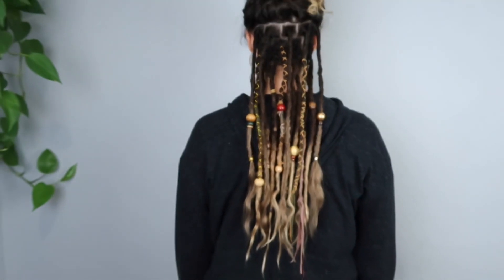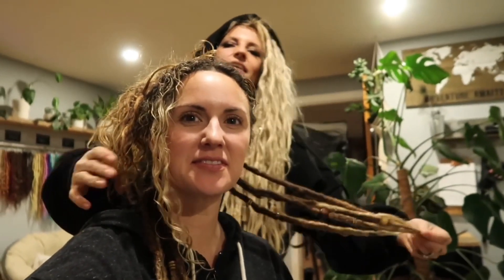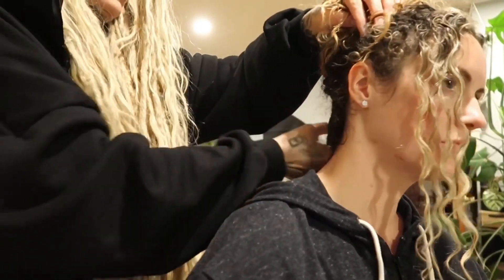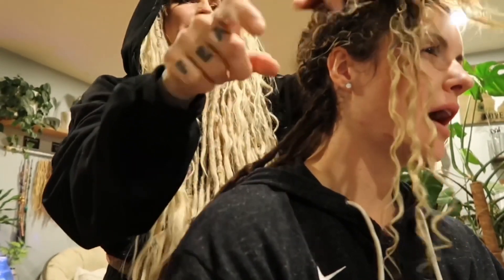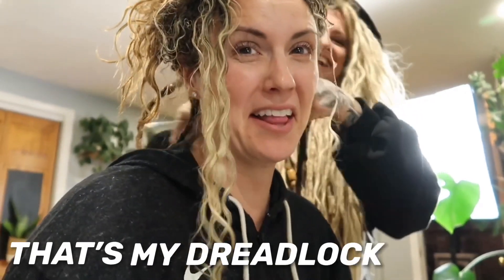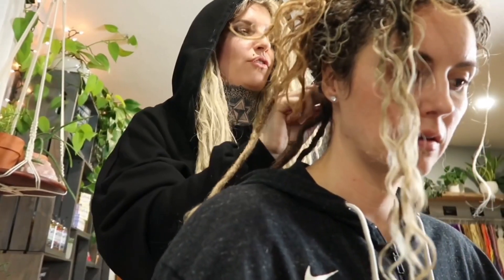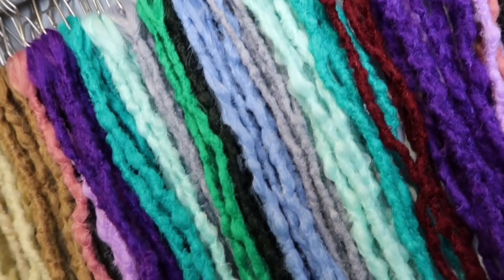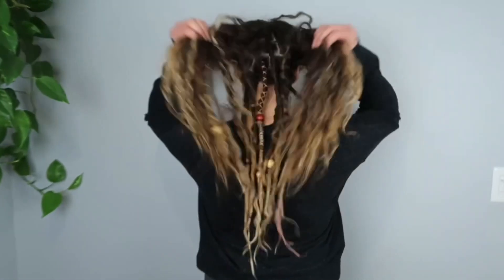I gave my sister-in-law dreadlocks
This week I did a lil vlog of my appointment on my sister-in-law, Danielle! She’s been rocking partial dreadlocks for a while now, so we maintained them, added another row, and redecorated! We talk about her dread story and how she got into making my extensions for the studio!

———»»»  TIMESTAMPS  «««———

00:00 Intro
00:55 Meet Danielle
01:08 The Consultation
02:45 The Appointment
03:00 Danielle’s Dread Story
04:42 Extension Maker
05:50 Final Look

———»»»  TOOLS/PRODUCTS  «««———

tools, accessories etc ⇨

———»»»  CONNECT  «««———

If you’d like to support me & the work that goes into these videos, you can send a donation to: